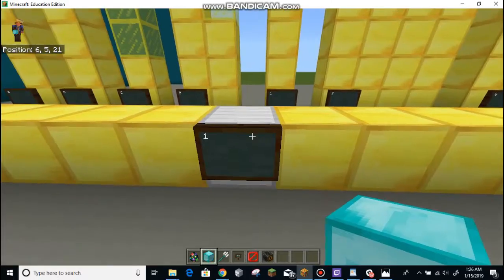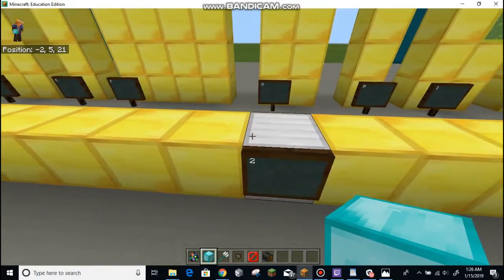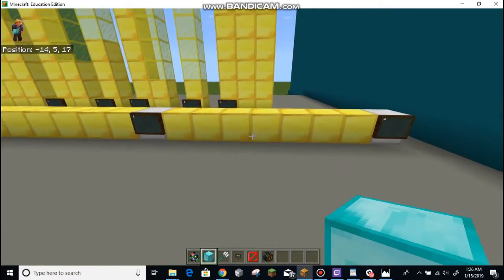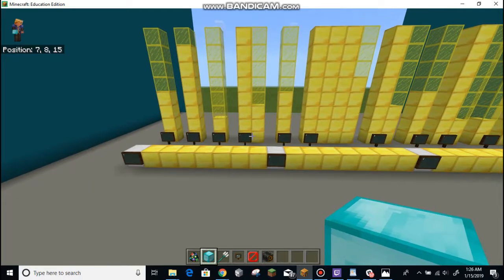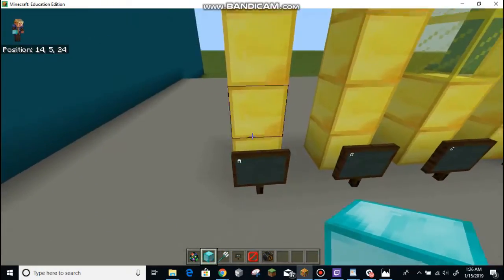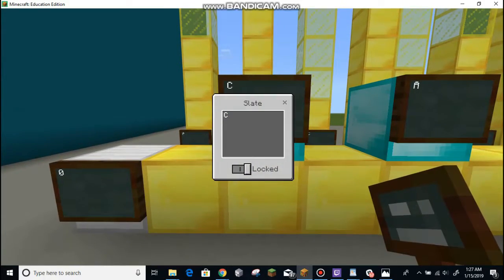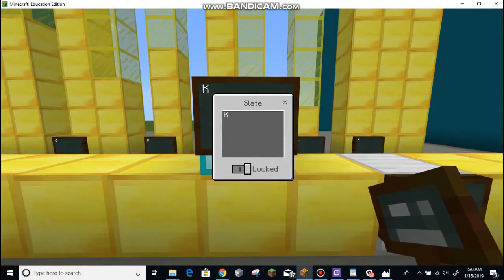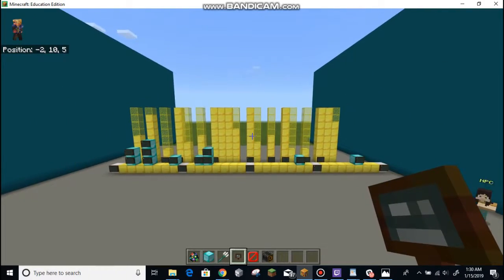Line Plots in Minecraft